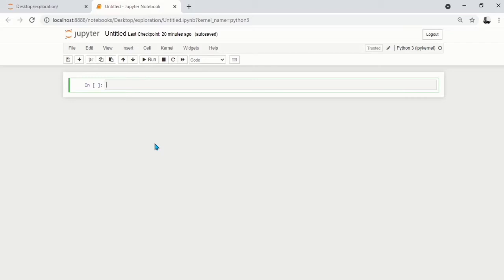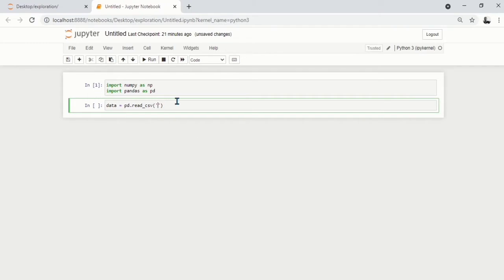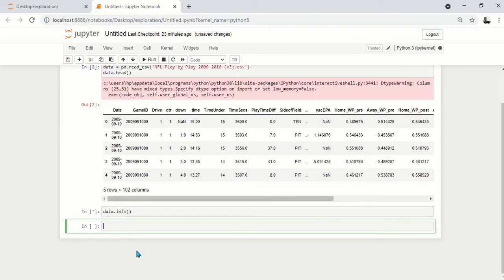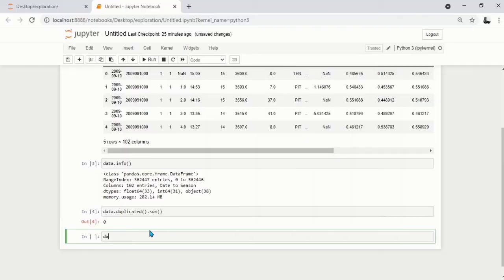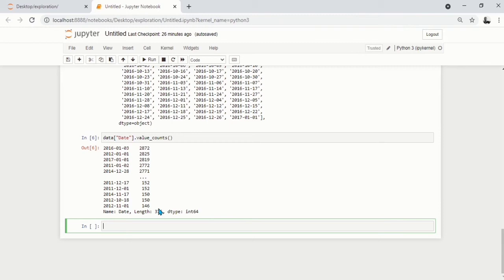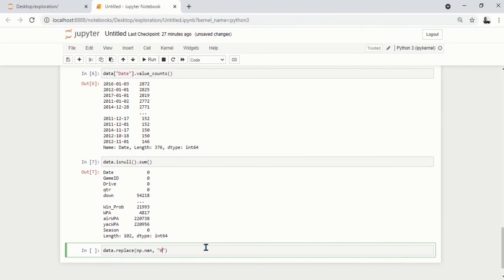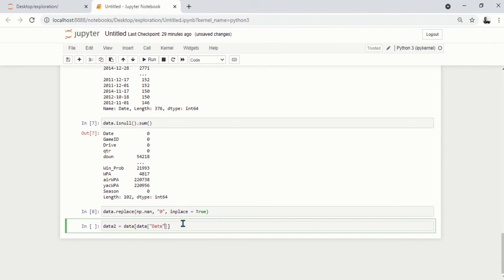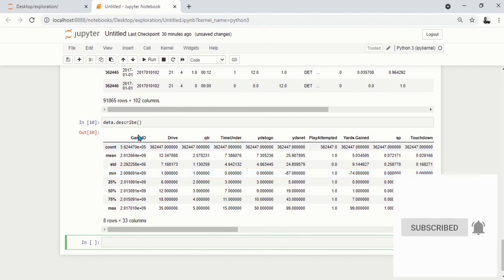Exploratory Data Analysis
python exploratory Data analysis using pandas and numpy modules